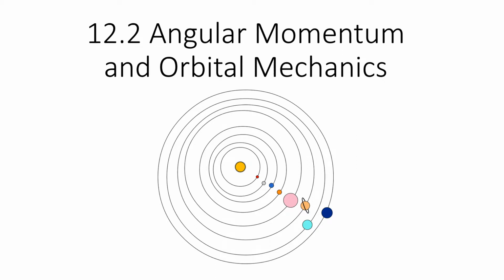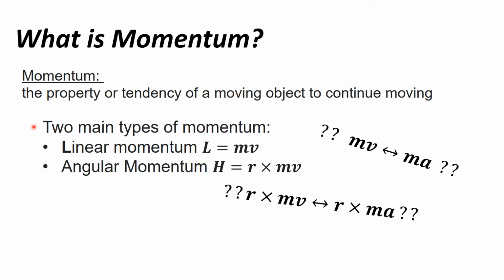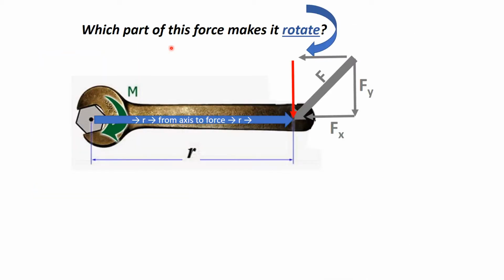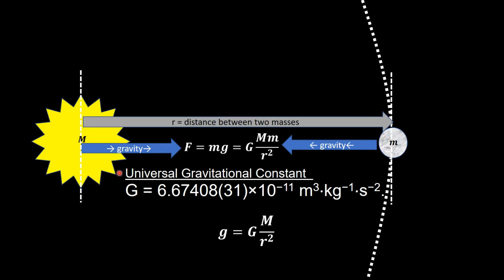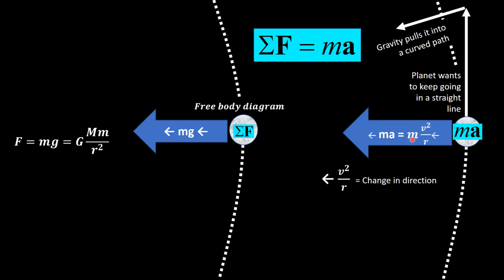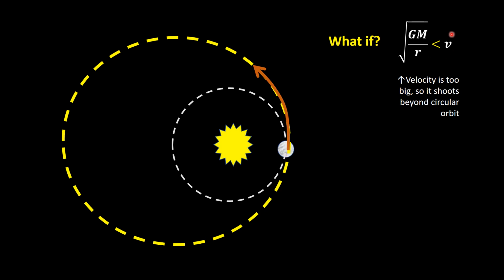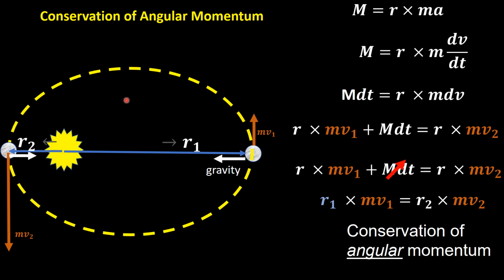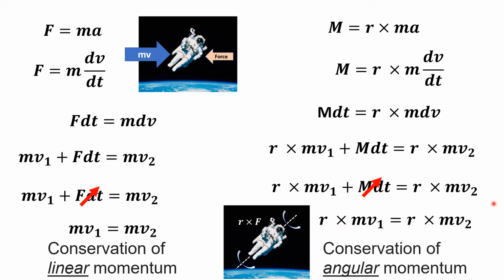12.2 Angular Momentum and Orbital Motion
12.2 Angular Momentum and Orbital Motion